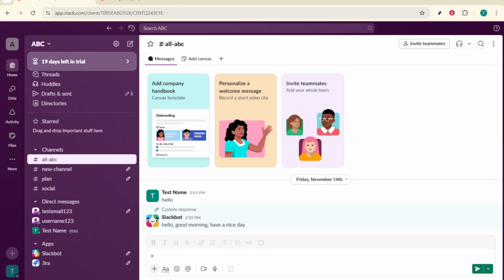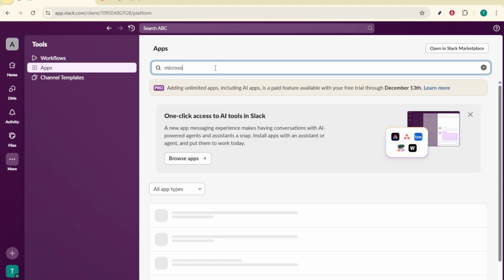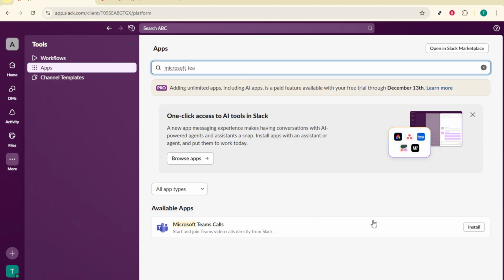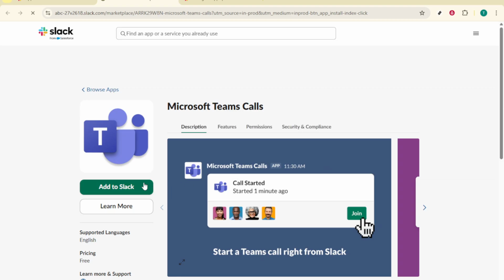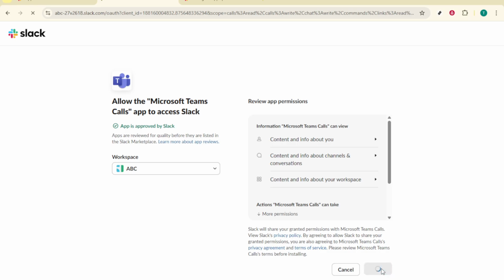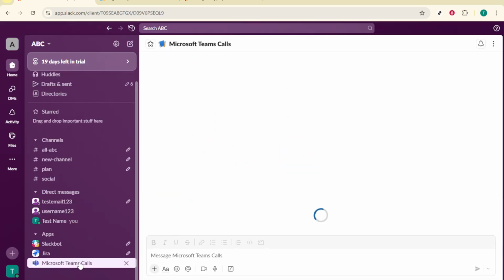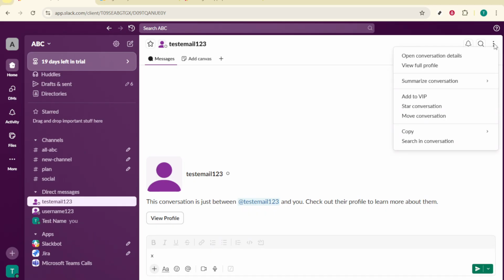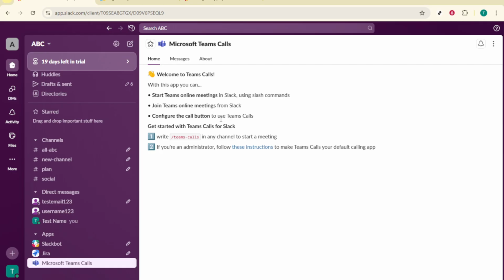Connect Slack to Microsoft Teams Integration [2025 Guide]